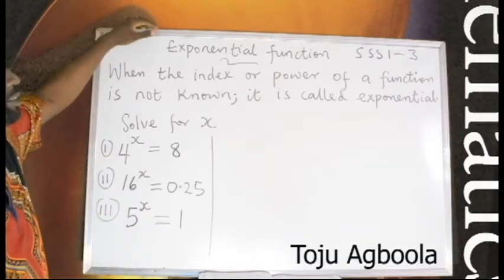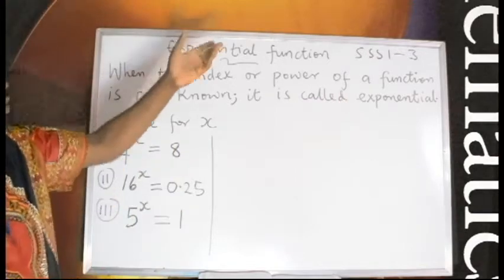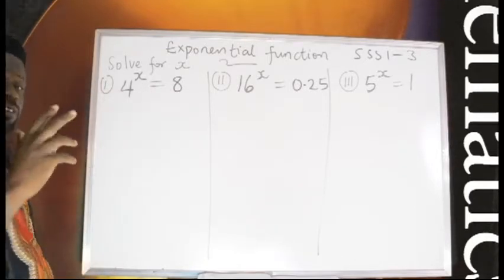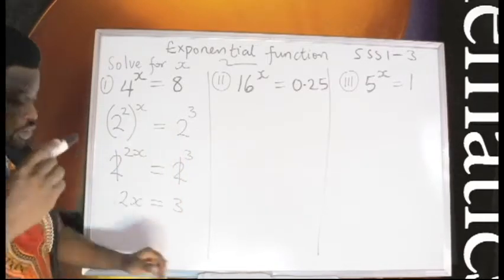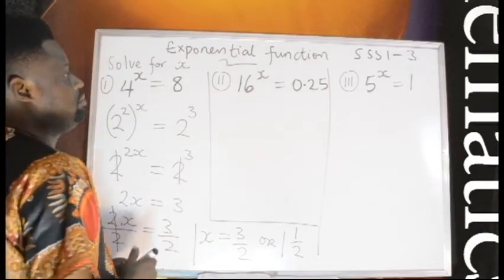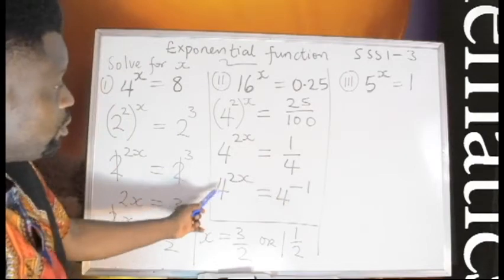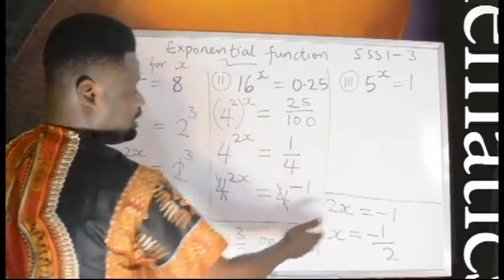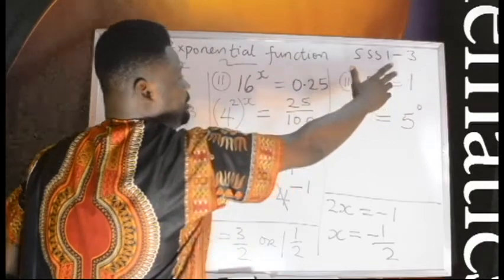SSS 1-3 Exponential Functions Mathematics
Making mathematics interesting, simple and easy to understand; thereby eradicating illiteracy in mathematics across Nigeria.

Sterling Bank